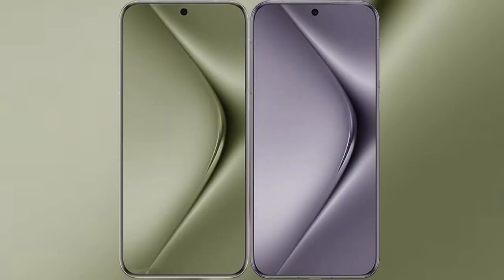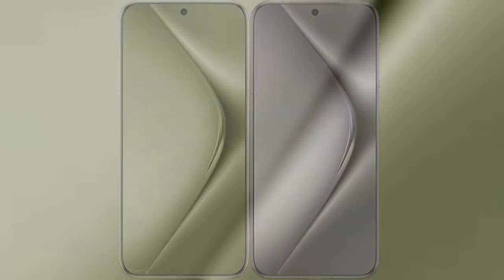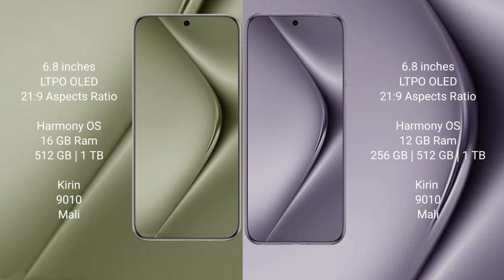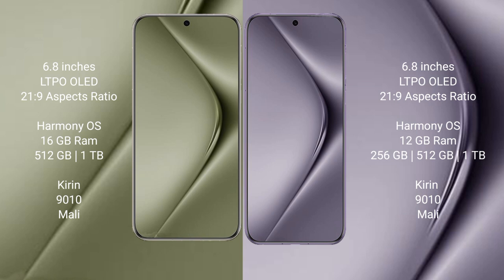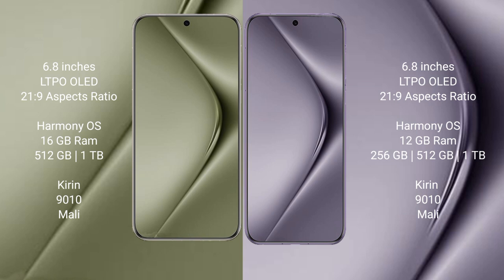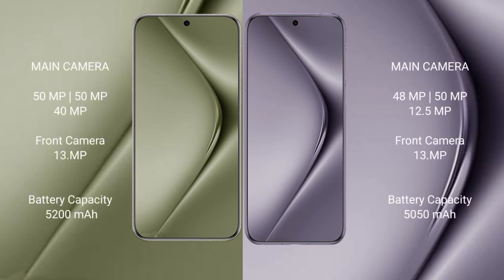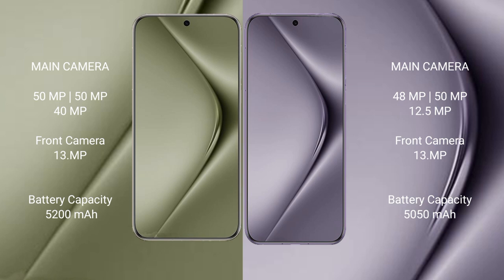Huawei Pura 70 Ultra vs Huawei Pura 70 Pro Review